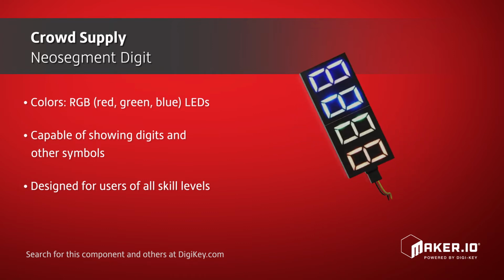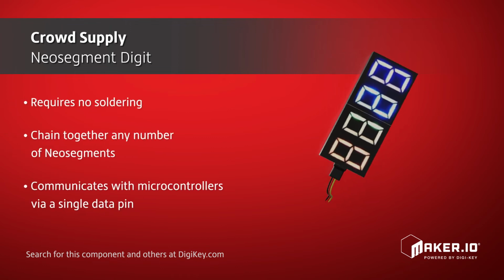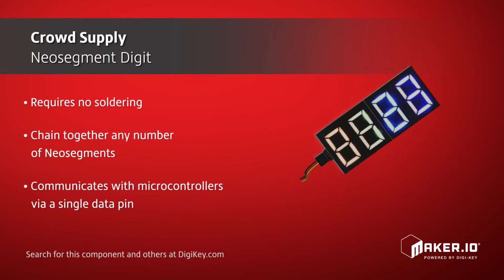Crowd Supply Neosegment Digit | Maker Minute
The Neosegment digit, from Crowd Supply, is a modular, open source RGB seven-segment display that simplifies the displaying of numeric information. With the capability of showing digits and other symbols, in any color, without additional circuitry, the Neosegment digit is definitely an upgrade from traditional seven-segment displays available today. Designed for users of all skill levels, the Neosegment digit requires no soldering, and any number of Neosegments can be chained together for creating highly-visible displays. The Neosegment communicates with microcontrollers via a single data pin and is compatible with Arduino, Raspberry Pi, ESP32, and other architectures. Ideal applications for this RGB seven-segment display include clocks and timers, temperature indicators, and numeric information that requires uniqueness.